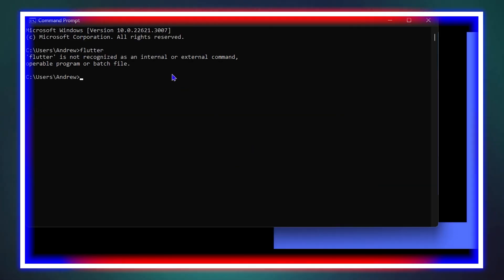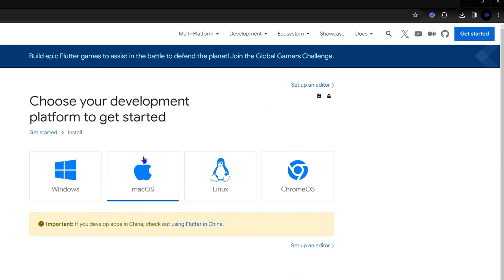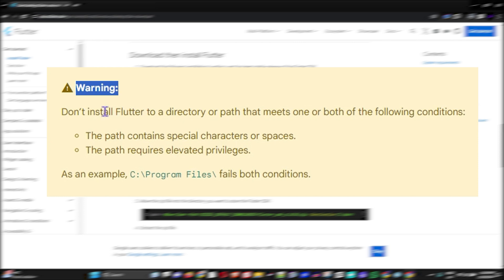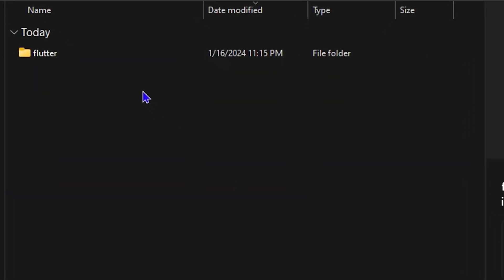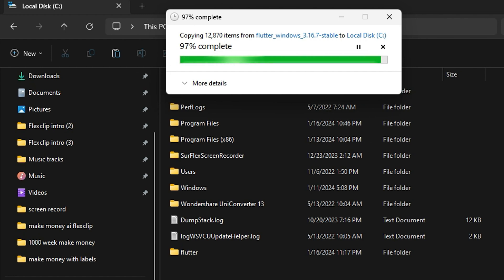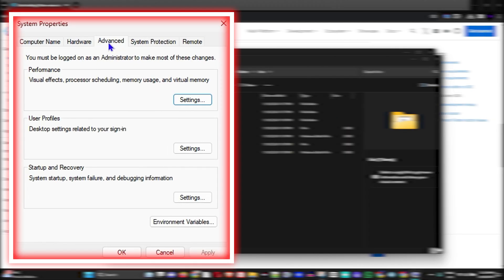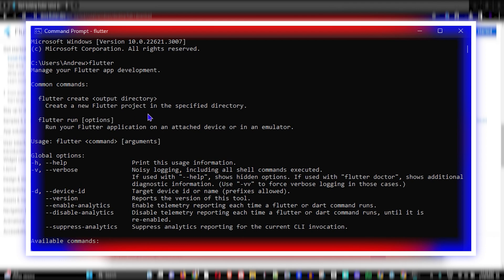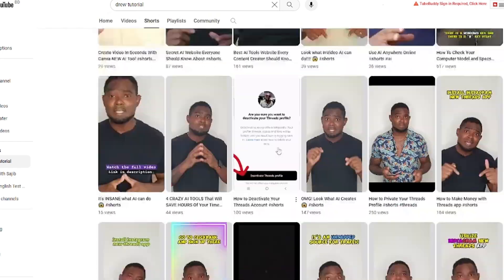How to Install Flutter on Windows 10/ 11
In this tutorial, I show you how to download and install Flutter on Windows 10/11. Flutter is an open-source UI software development kit by Google